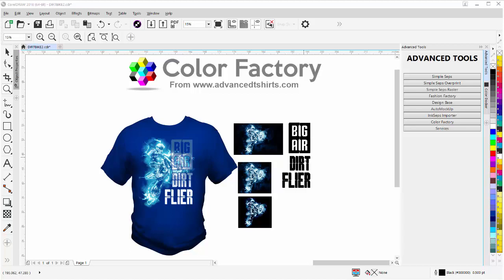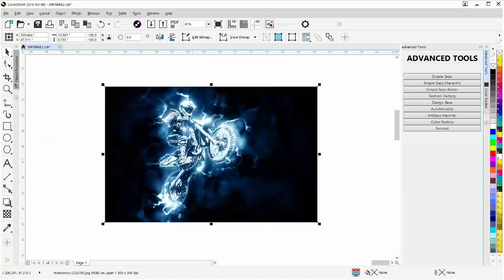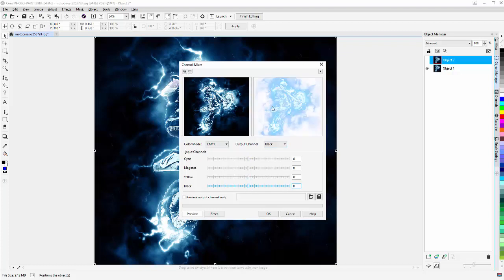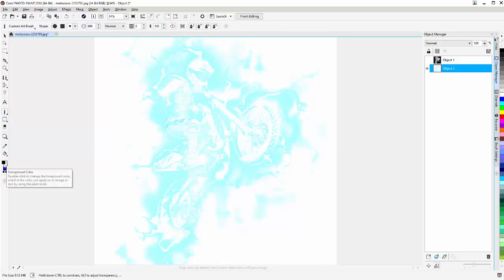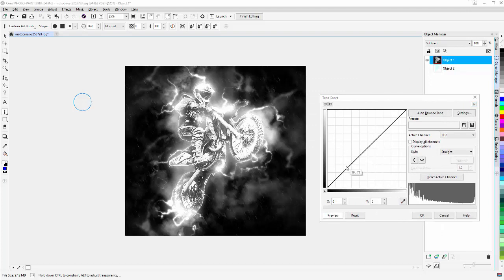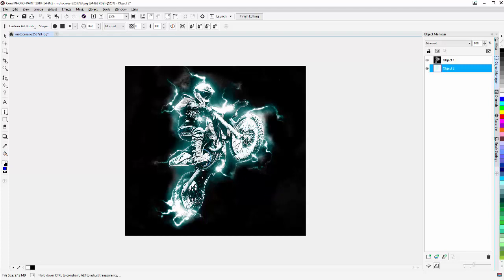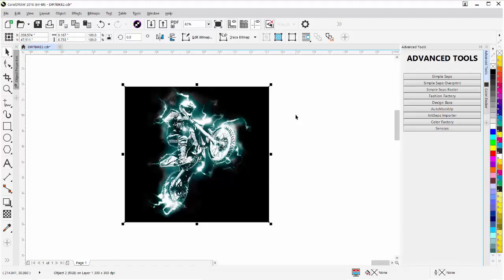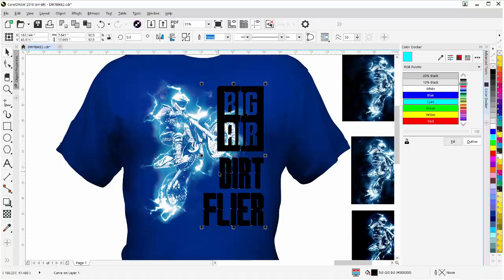T-shirt Duotone Design and Image Adjustment Techniques Tutorial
In this video, we will take a look at duotone design and image adjustment techniques we can use in CorelDRAW and  PhotoPaint.